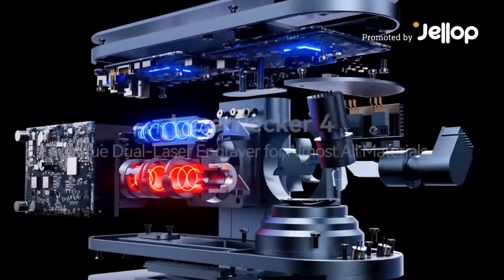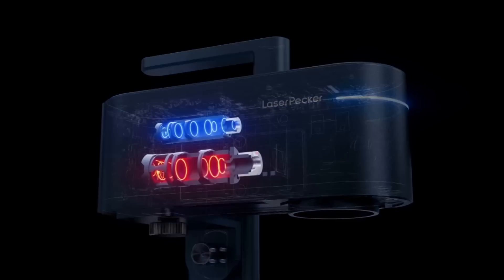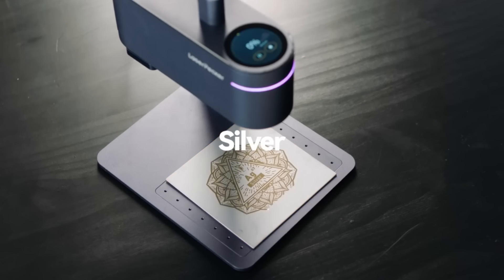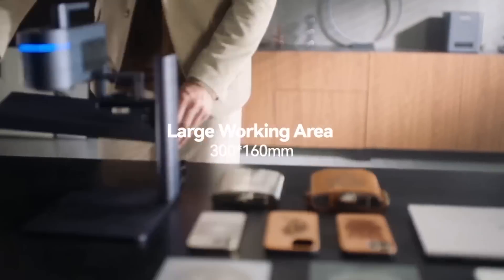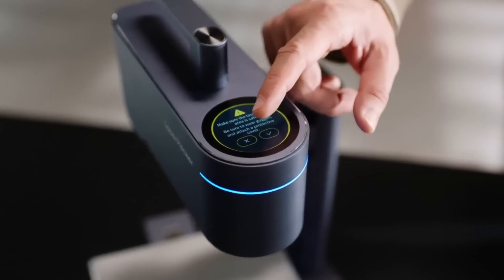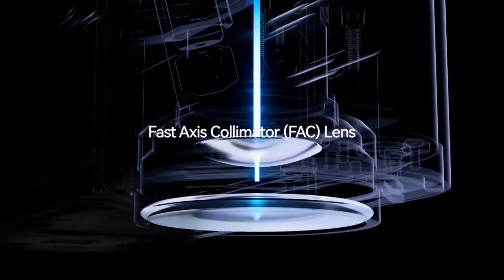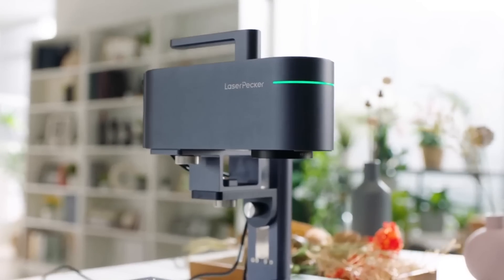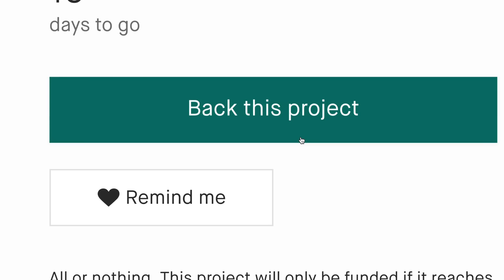A Kickstarter Project We Love: Laserpecker 4: Dual-Laser Engraver For Almost All Material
LaserPecker 4: Dual-Laser Engraver for Almost All Material
10W 450nm Laser + 2W 1064nm Laser | Power Your Personal DIY Crafts | Bulk Commercial Products | Applicable for Virtually All Materials